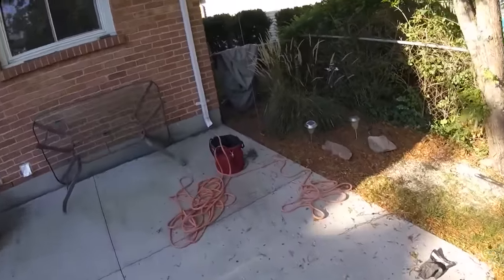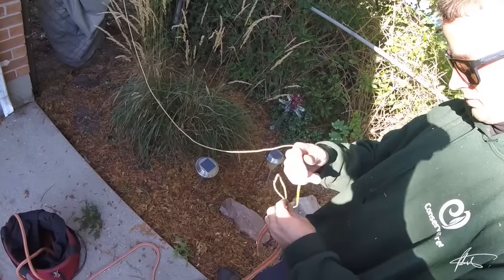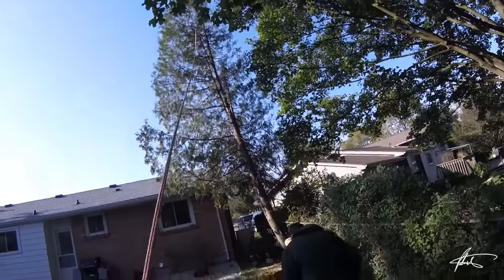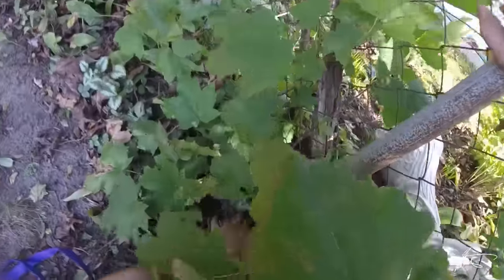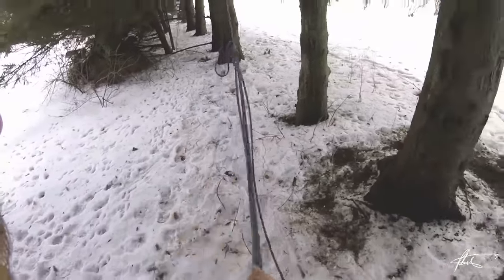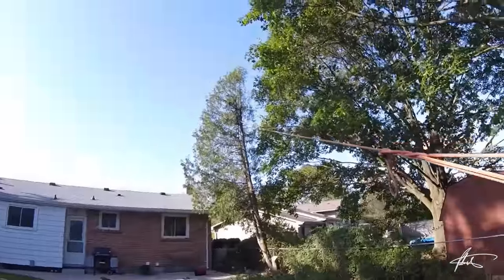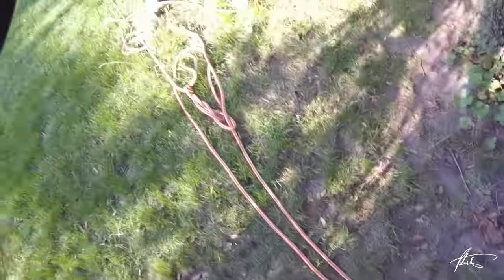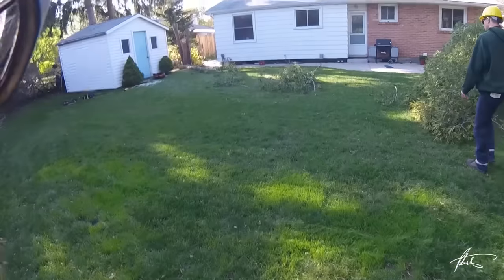"English" Trucker's Hitch in Action | Arborist Rigging | Pulling Power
"English" Trucker's Hitch

- TreeMuggs